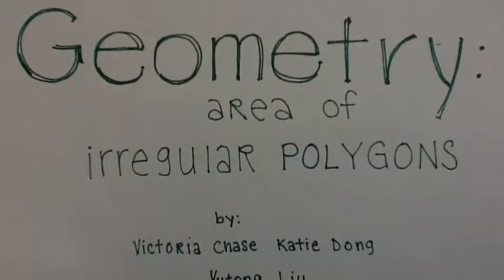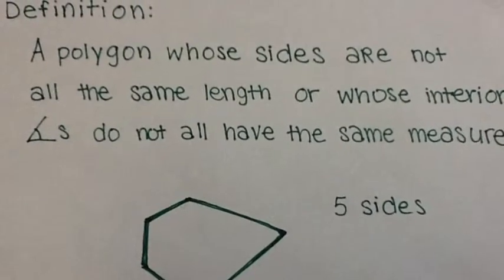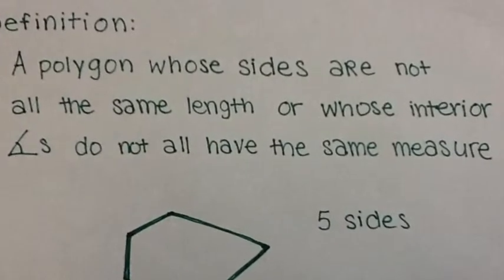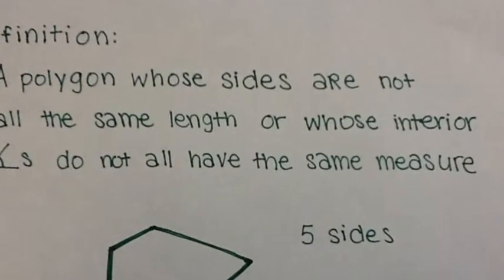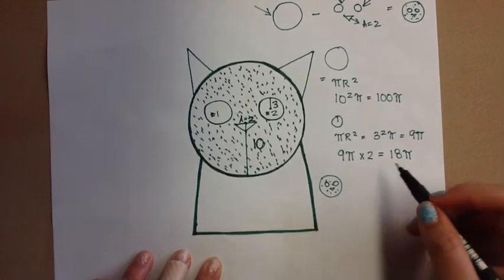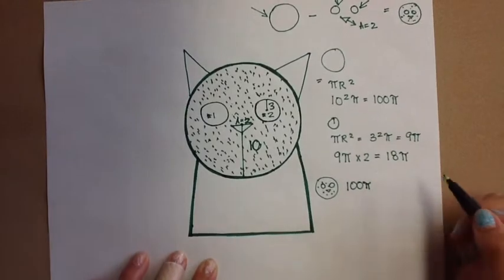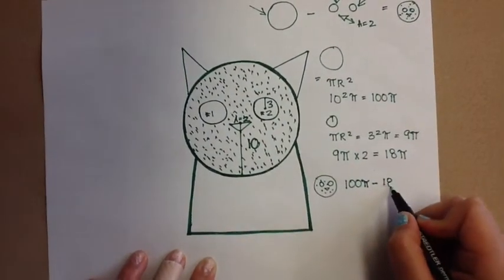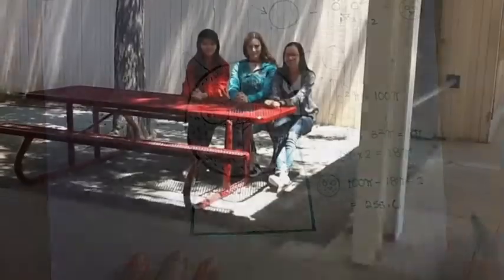Areas Of Irregular Polygons